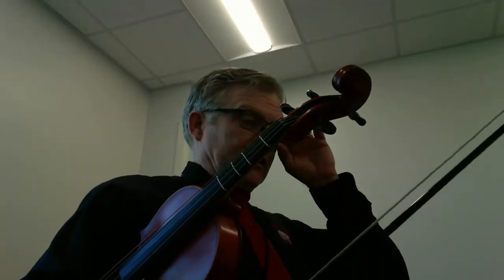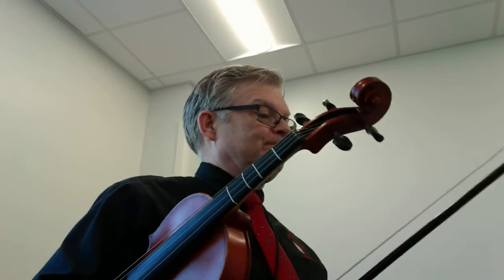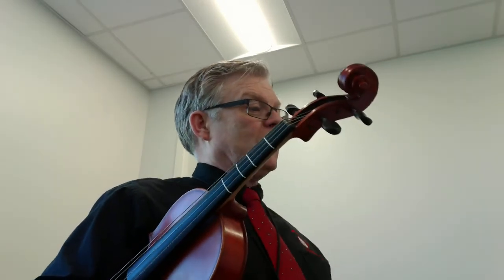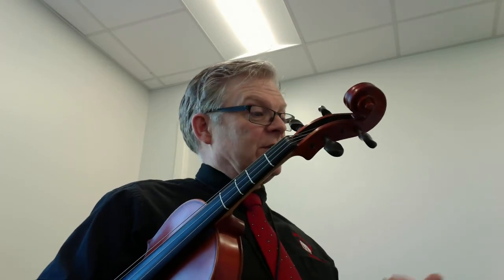Violet's Tango by Doug Spata viola part